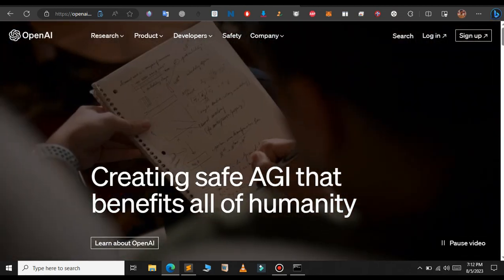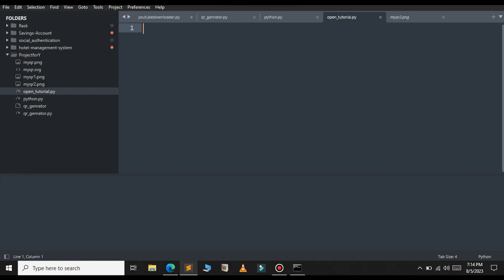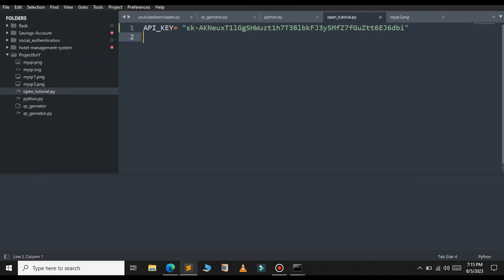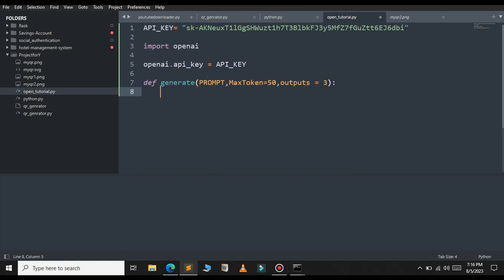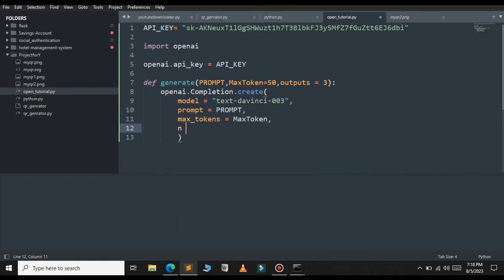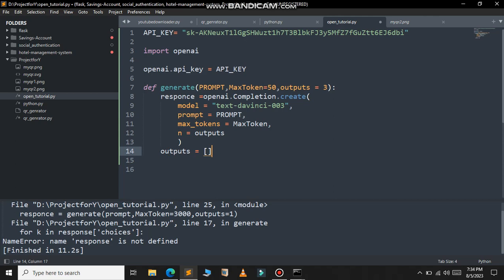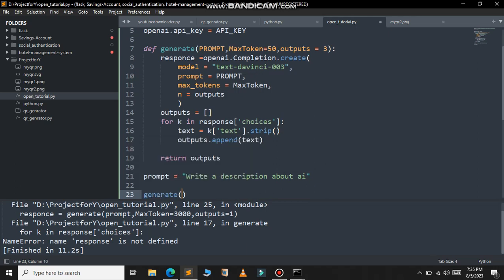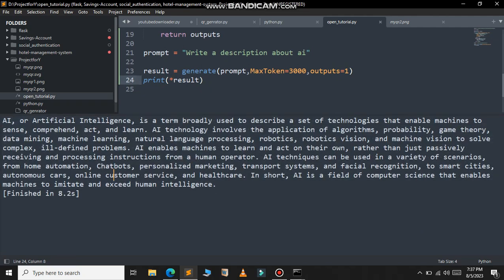How to Use OPENAI API in Python | Chatbot Using Python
🤖🚀 Building a Custom Chatbot with Python and OpenAI API! 🐍💬

In this exciting tutorial, we'll show you how to create a custom chatbot using Python and OpenAI API! 🤩💻

A chatbot is an AI-powered conversational agent that can interact with users, answering questions, providing information, and engaging in natural language conversations. In this tutorial, we'll build a chatbot that uses OpenAI's powerful GPT-3 language model to understand and respond to user inputs intelligently. 🤖🗣️

🔧 Tools You'll Need:
- Python: We'll use Python programming language to code the chatbot.
- OpenAI API Key: Sign up on OpenAI's website to get your API key and unlock the magic of GPT-3. 🚀🔑

📚 What We'll Cover:
1️⃣ Setting up the OpenAI API: We'll guide you through obtaining your API key and configuring the OpenAI Python SDK to access GPT-3.
2️⃣ Building the Chatbot: Learn how to use Python to send user input to the GPT-3 model and receive responses.
3️⃣ Customizing the Responses: Make the chatbot's responses more user-friendly and tailored to your needs.
4️⃣ Adding Personality: Give your chatbot its unique style and flair to make interactions engaging and fun. 😎💬
5️⃣ Handling User Input: Implement logic to process and interpret user queries effectively.

📹 Watch this tutorial and witness the power of GPT-3 as our chatbot comes to life, engaging in meaningful conversations with users! 💬🎥

🎯 Don't miss out on this incredible journey into the world of AI-powered chatbots! Let's dive in and create a chatbot that will amaze your friends and users alike! 🤖💬🔥